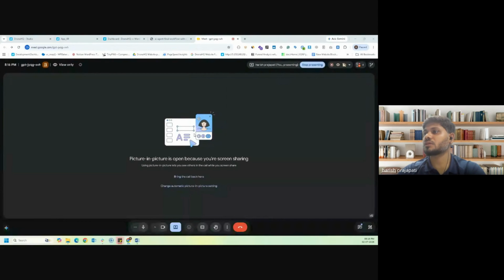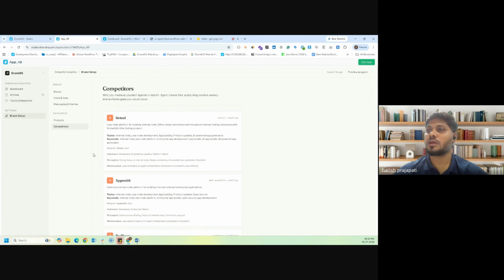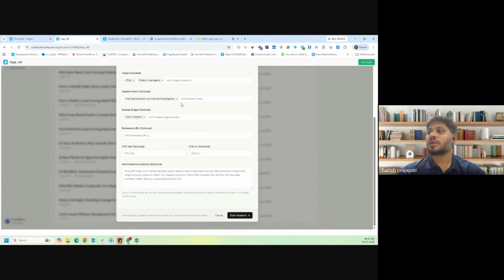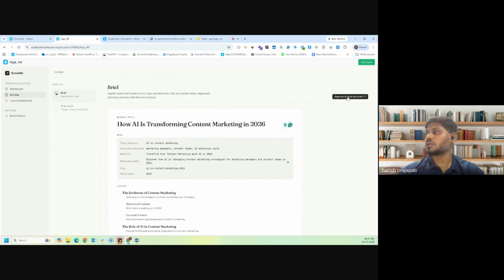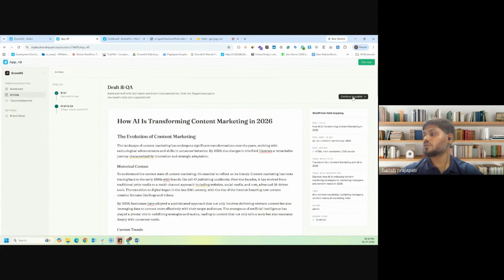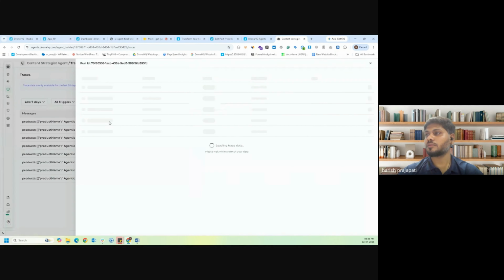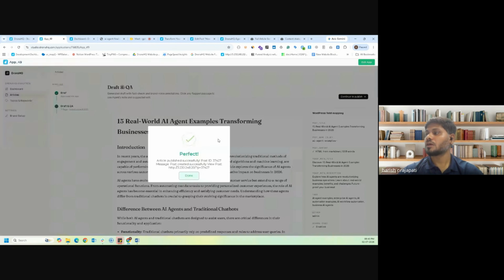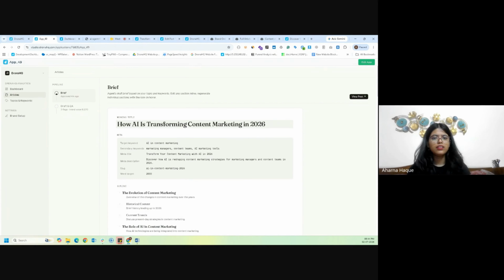Build an AI Content Strategist | Multi-Agent Workflow for SEO, Blog Writing & WordPress Publishing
Learn how to build an end-to-end AI agentic workflow for content creation using DronaHQ

In this workshop, you'll see how to:

- Onboard brand context (tone, products, competitors)
- Research SEO keywords with Google API
- Generate article outlines
- Create full blog posts in Markdown
- Review content with human-in-the-loop
- Publish automatically to WordPress via REST API

This workflow reduces manual effort, keeps content consistent with your brand, and eliminates switching between multiple tools.

Topics: AI Agents, Agentic AI, DronaHQ, SEO, Content Automation, WordPress, Google API, Multi-Agent Systems, Generative AI